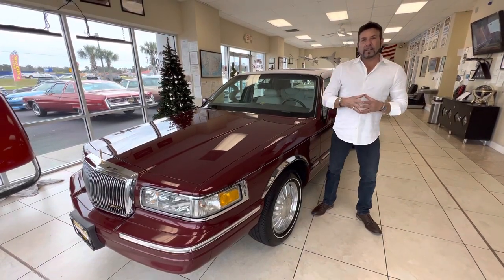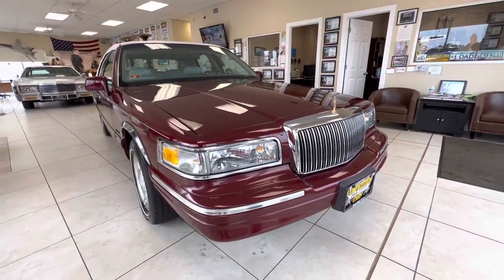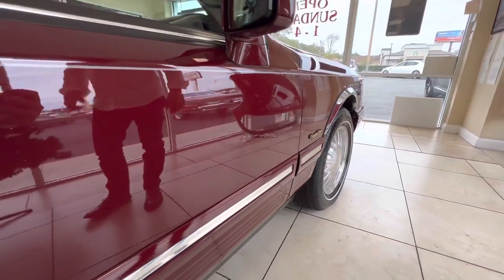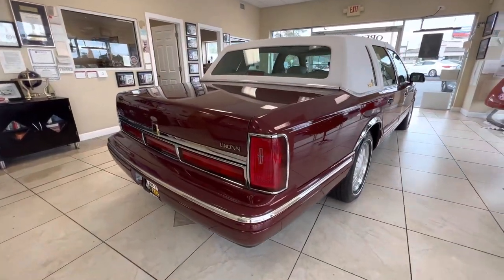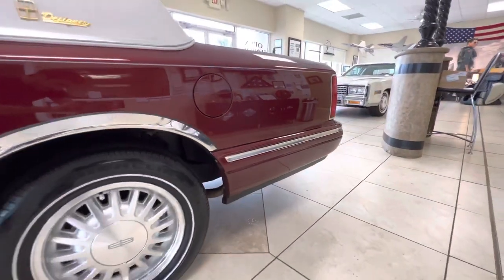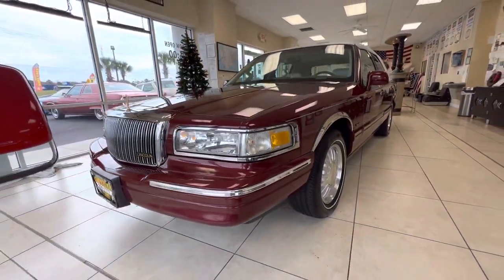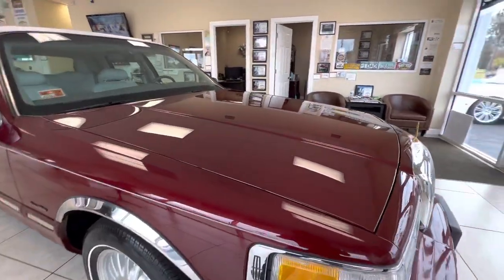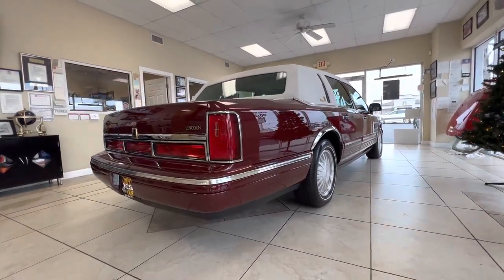1997 Lincoln Town Car Signature Series! Walk Around Video!